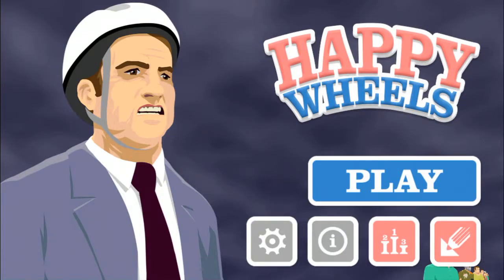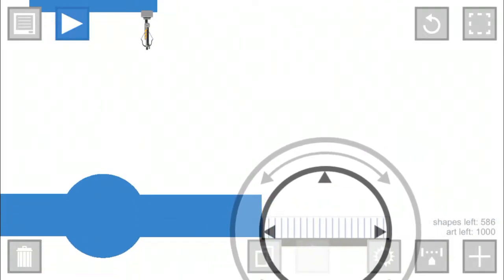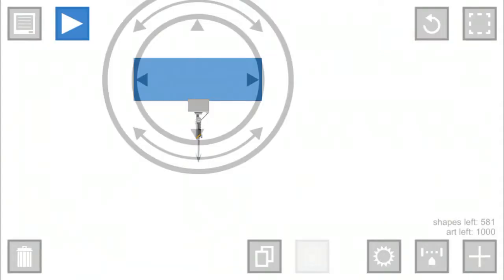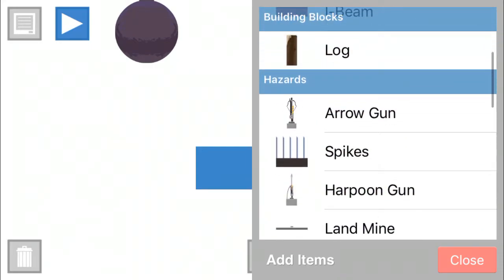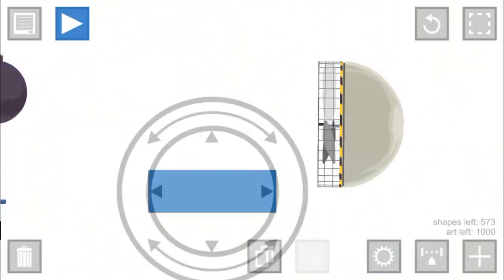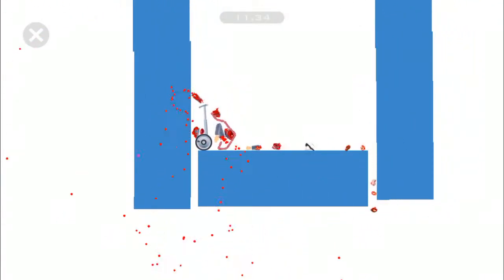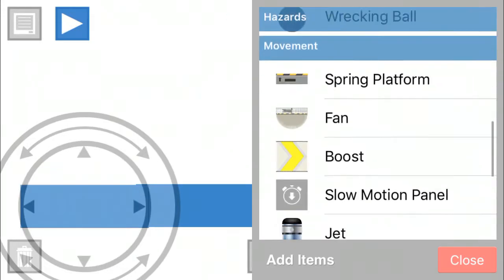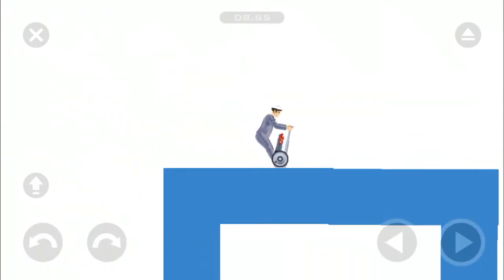Happy wheels fun time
Sorry, if you've seen this been uploaded before I accidentally deleted it. Had to re upload. Sorry for the confusion